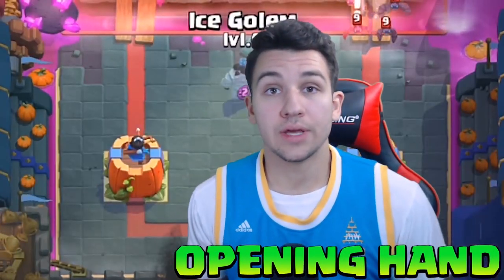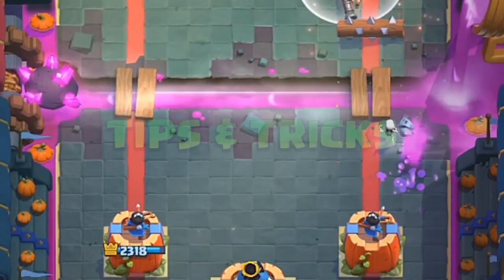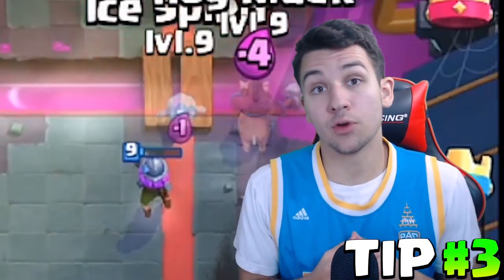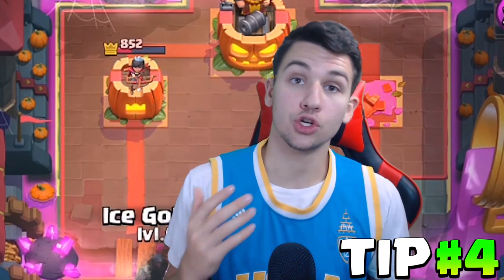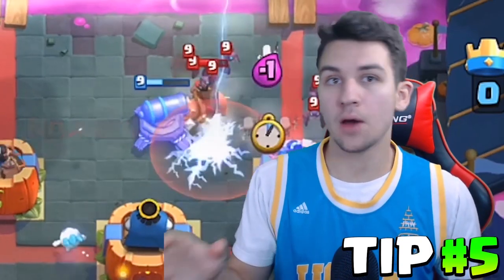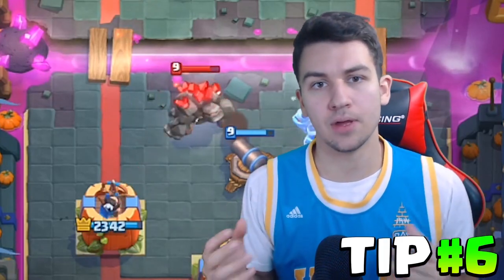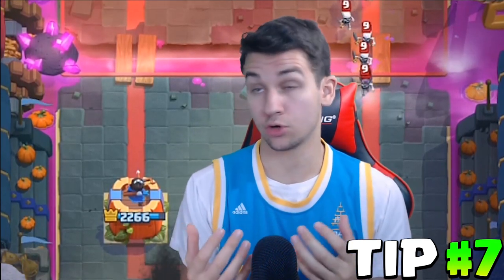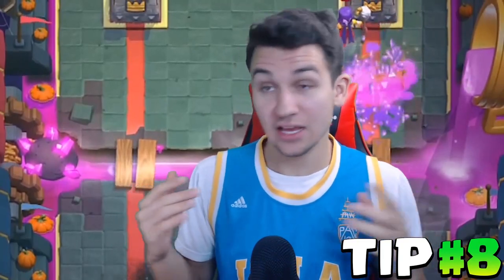2.6 Hog Cycle Starter Guide | Clash Royale (2019)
2.6 Hog Cycle Starter Guide | Clash Royale (2019)

The 2.6 Hog Cycle Clash Royale deck has become very popular. Not only do you see this deck on ladder but also many Pro Clash Royale Players have been using it in Clash Royale Tournaments.

This Starter Guide will help any player get a understanding of the deck before they try it out! This guide will go over the deck itself, changes you can make to the deck, the overall strategy of the deck, and 8 tips that you can use to help win a couple of your first games.

Tips:
1) Hog Rider Placement
2) Ice Golem Kite
3) Protect your Musketeer
4) Spell Cycle
5) Canon Placement
6) Pressure your Opponent
7) Hog during defense
8) Support your Hog correctly

Check me out live on Twitch @4pm EST Monday - Saturday